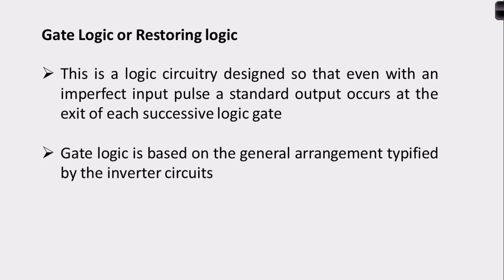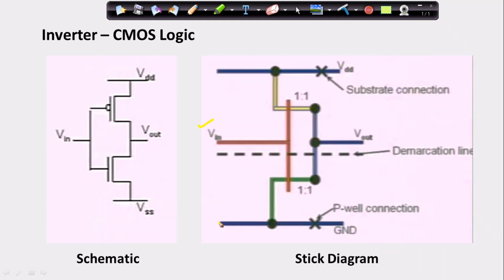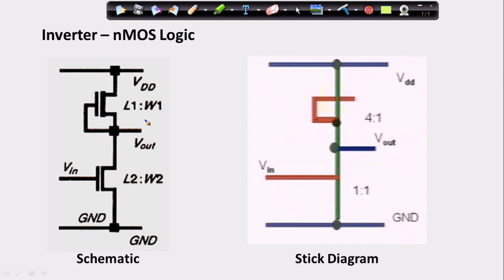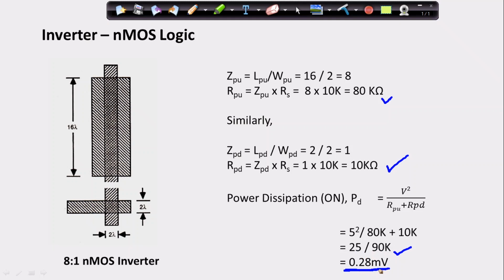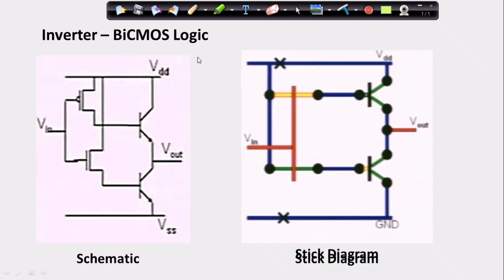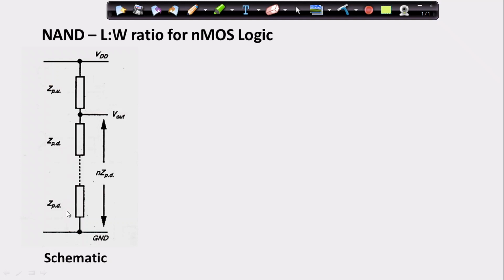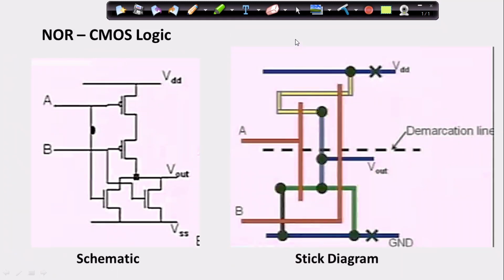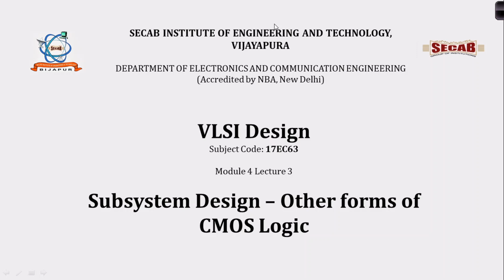VLSI Design L4.2 - Subsystem Design - Gate Logic | 17EC63 | VTU Syllabus | SECAB. I. E. T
VLSI Design Lecture Series for 6th Semester VTU students of Dept. of ECE by Prof.Vishwanath Shidlingappanavar, Department of Electronics and Communication Engineering, SECAB Institute of Engineering and Technology, Vijayapura.

In this lecture we have started with Module No. 4

Topics Covered
1. Gate Logic